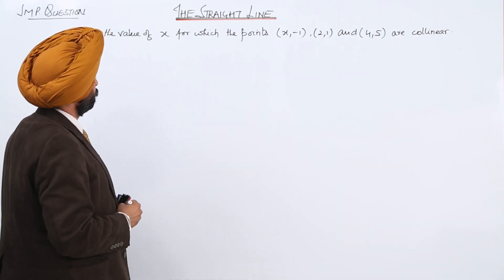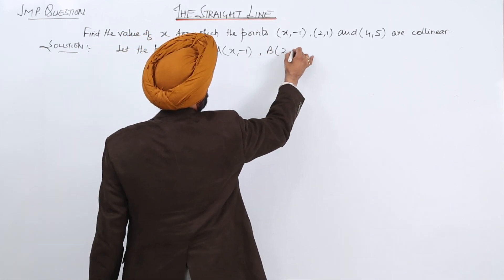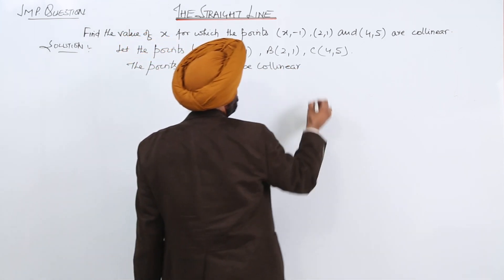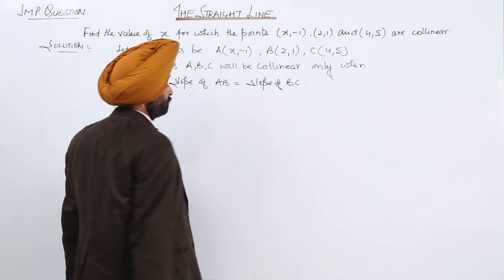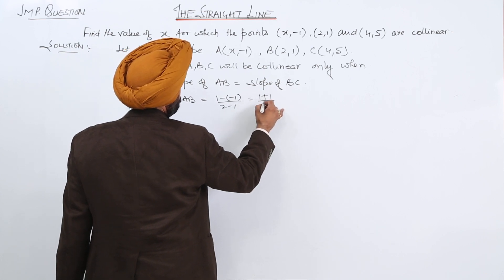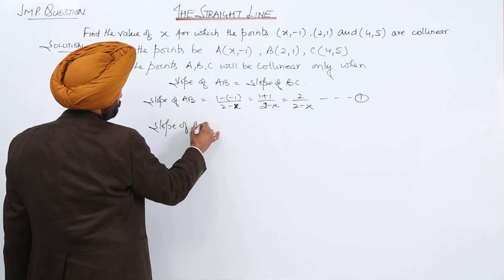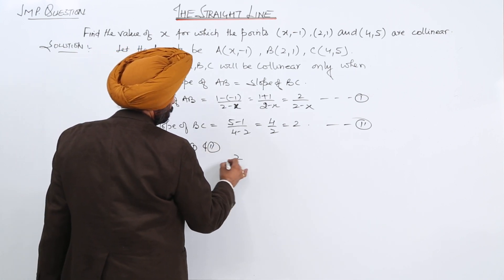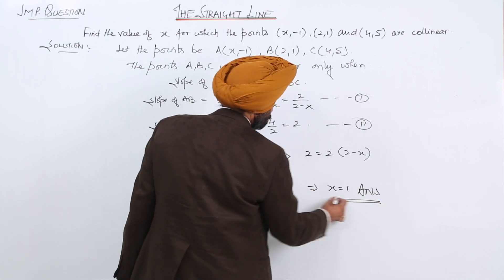CBSE CLASS 11 MATH - Straight Lines - 13 Important Question 3 When points are collinear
Class 11th I Maths I CBSE I Chapter I Important Question 3 When points arecollinear